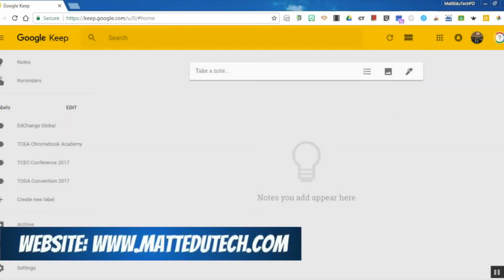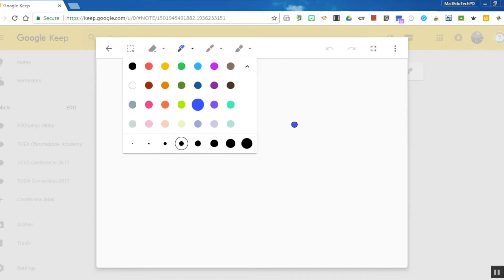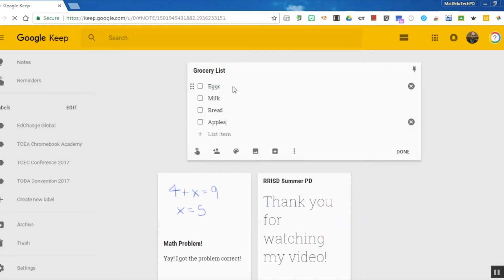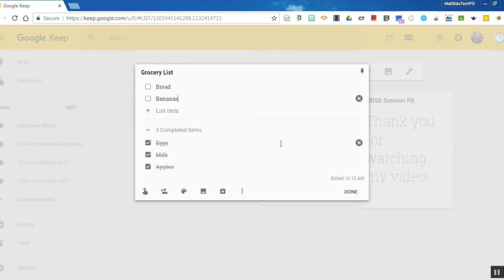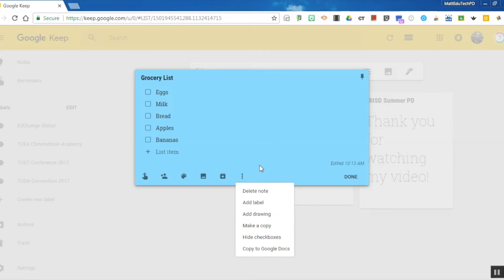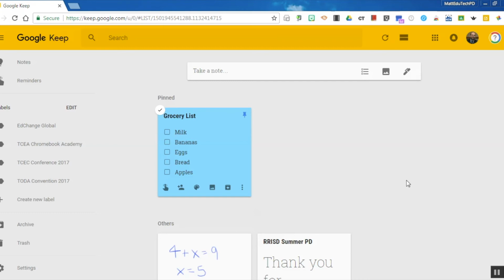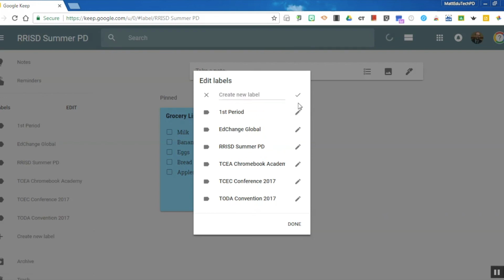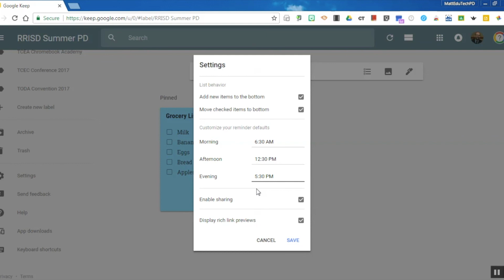Episode 1: Lessons from the Classroom! Google Keep – Desktop & Laptop!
Welcome to Lessons from the Classroom! In this first episode, I highlight the application, Google Keep, using the web version – Desktop & Laptop. The video was tailored for teachers during a Professional Development Summer Conference. Although the Google Keep platform looks different today, the same concepts and practices can be applied. 👍 Hope you enjoy!

Time stamps:
0:25 - General Note
1:33 - Drawing Note
4:55 - New List Note
6:00 - New List Algorithm
7:10 - Using a Check List
9:16 - Note Settings
11:39 - Road mapping a List Note
12:58 - Deleting a List Note Item
13:20 - Pinning a Note
14:35 - Creating Labels
16:14 - Editing a Label
17:17 - Platform Settings

👍 Click the "Like" the button if you enjoy the video content! 👍

🔍 About Me:
As an educator + professional learning designer and facilitator, I am passionate about developing teacher and student proficiency using technology in the classroom. As an advocate for best practices and seamless integration, I collaborate on projects and facilitate sessions using technology applications to enhance learning, productivity, and creative skills.

⚙ My Favorite Gear:
Apple iPad (10.2-inch, Wi-Fi, 32GB) - Space Gray (Latest Model)
Apple Pencil (1st Generation)
Logitech Combo Touch for iPad (7th Generation) Keyboard case
Apple AirPods with Wired Charging Case
Apple Magic Mouse 2 (Wireless, Rechargeable) - Silver
Apple Magic Keyboard (Wireless, Rechargeable) (US English) - Silver
AmazonBasics 60-Inch Lightweight Tripod
RODE VideoMic Studio Boom Kit
Rode Compact On-Camera Microphone with Rycote Lyre Shock Mount
USB Condenser Microphone for Computer